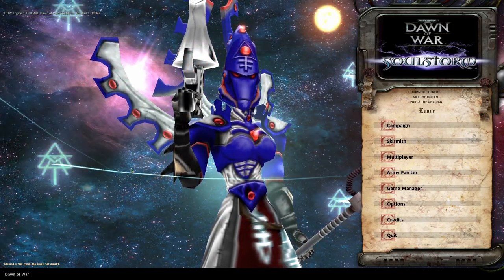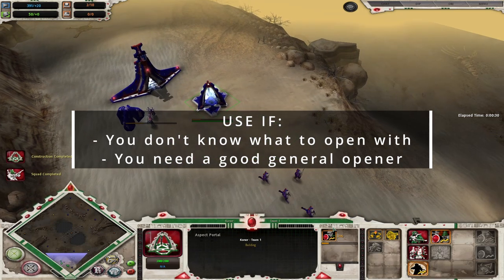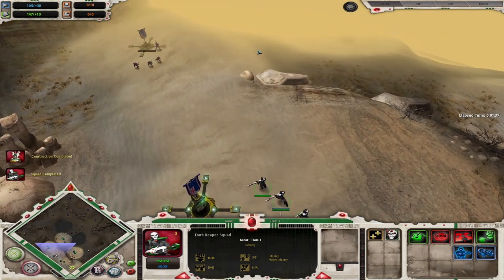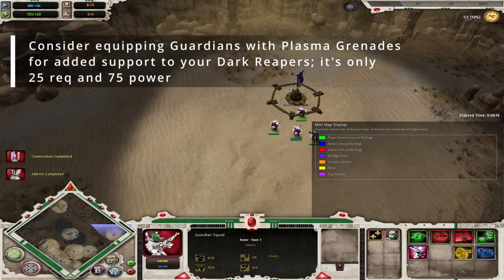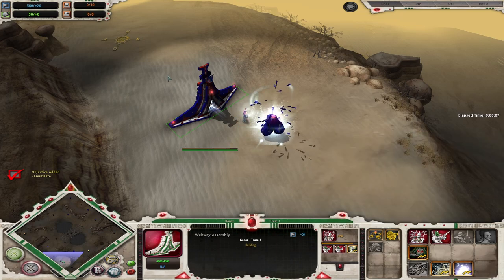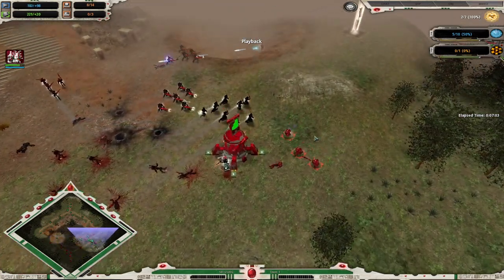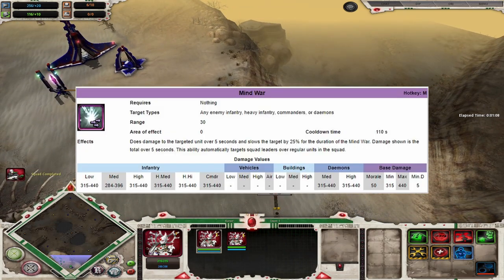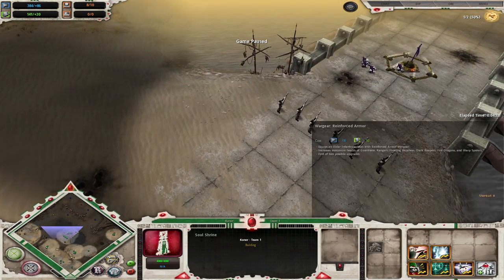ELDAR BUILD ORDERS | Dawn of War: Soulstorm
00:00 Intro
01:21 [T1] #1: Dark Reapers
05:17 Plasma Grenades explained
06:09 Wraithtomb explained
07:22 [T1] #2: Rangers
10:30 Farseer explained
12:27 [T2] What to do
13:11 [T2] #1: Falcon + Fire Dragons
17:03 [T2] #2: Vypers
21:35 [T2] #3: Wraithlords
25:22 Harlequin - yes or no?
28:00 Outro

This video is intended as a guide only and I would strongly suggest trying out these various strategies yourself until you get the hang of when and how to use them.